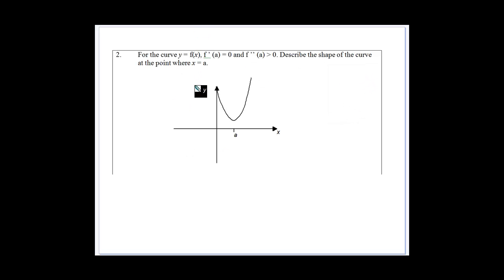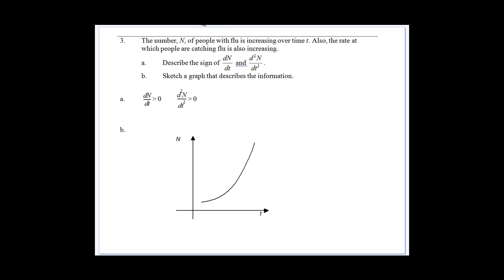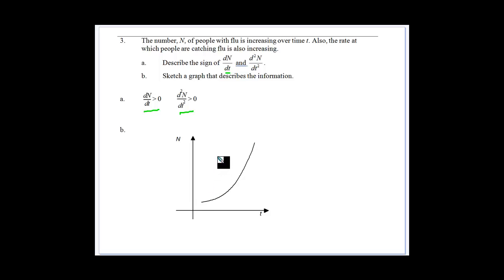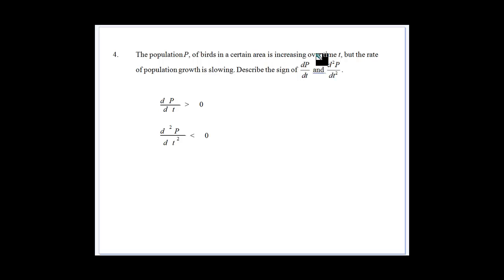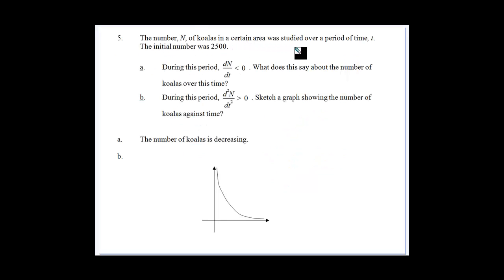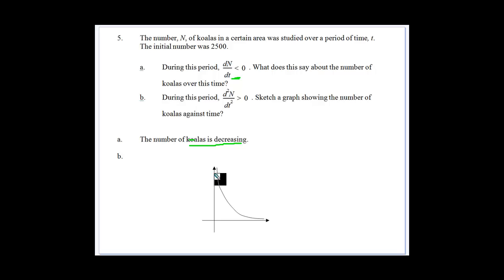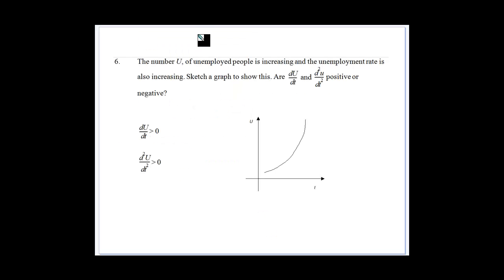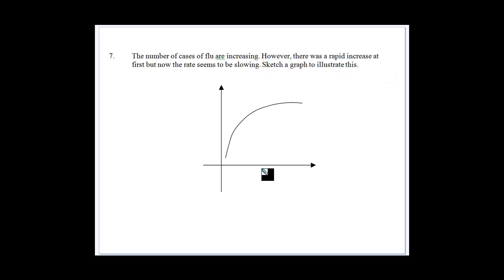Geometrical Applications of Calculus Graph of the Second Derivative 2